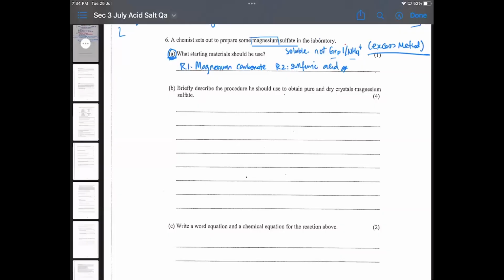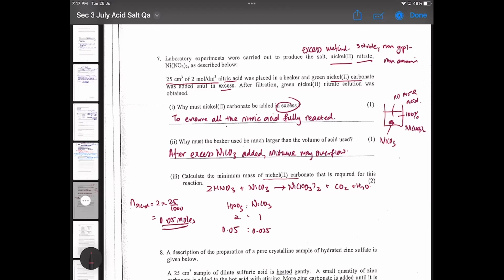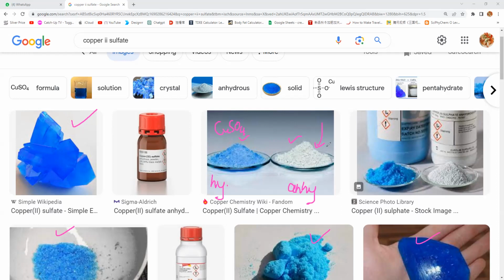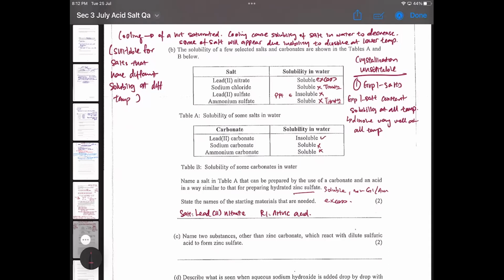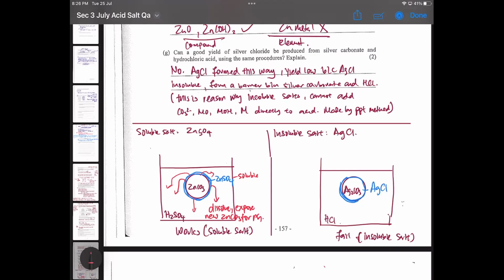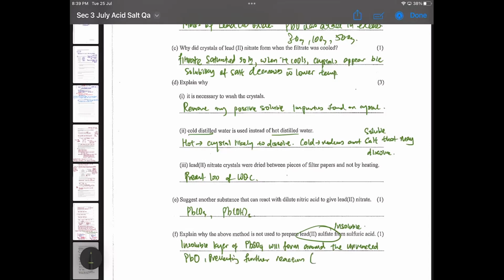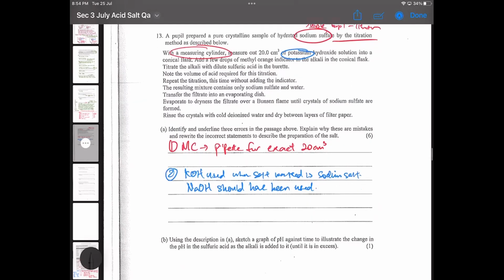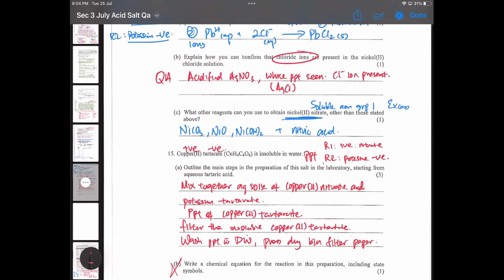25 July Salt Preparation